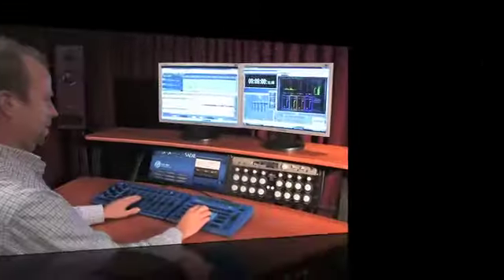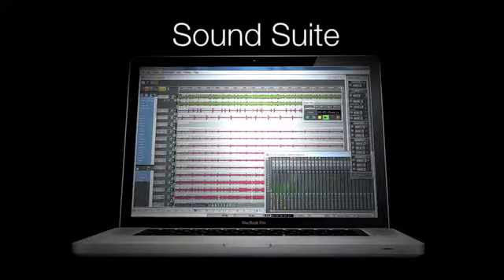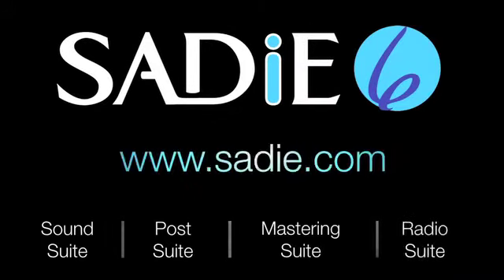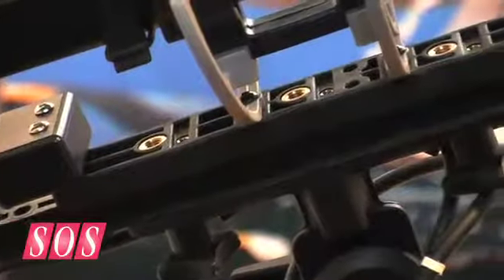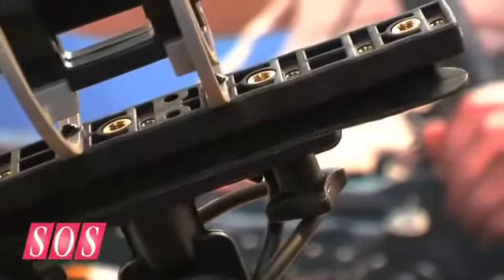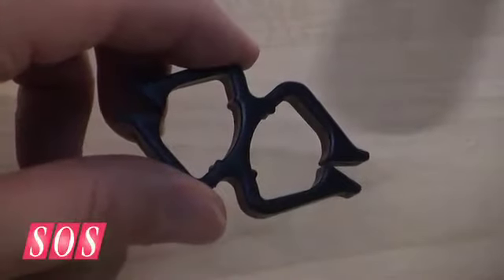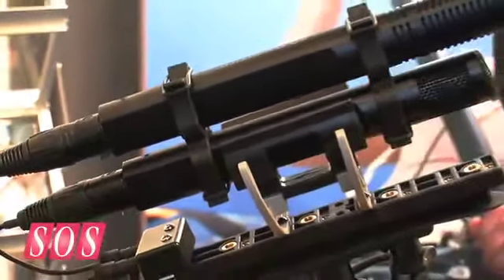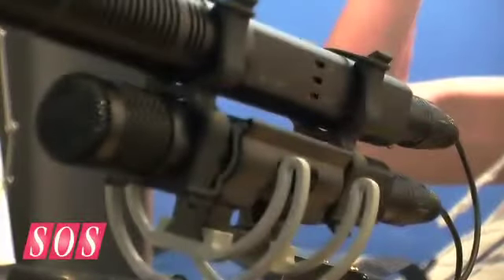Rycote Stereo Shotgun Suspension - IBC 2010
Lyre clips replace hoops and elasticated suspensions